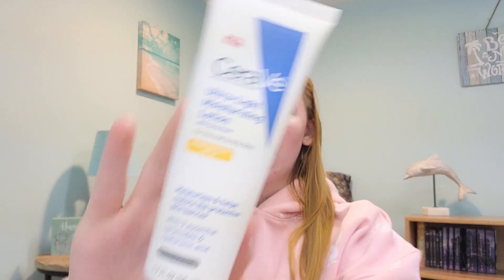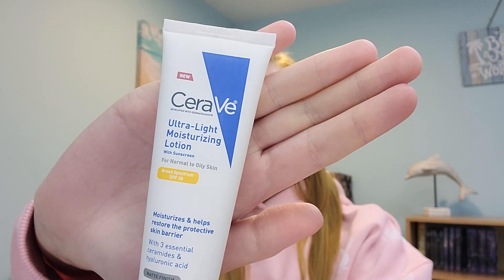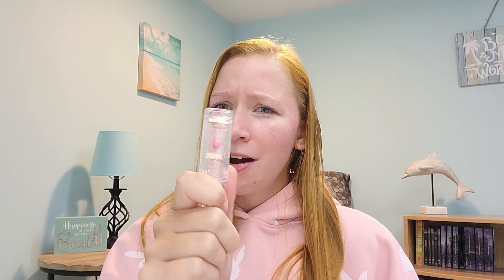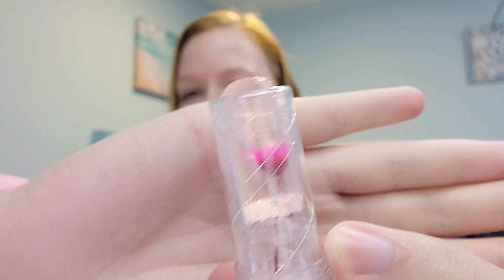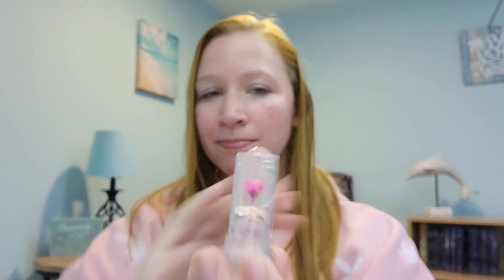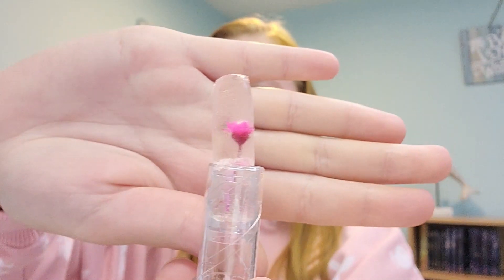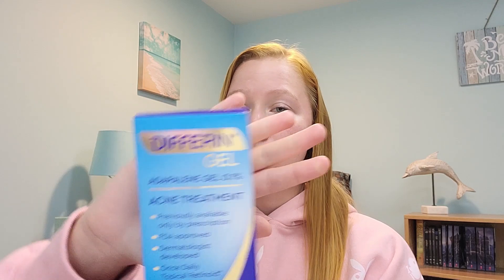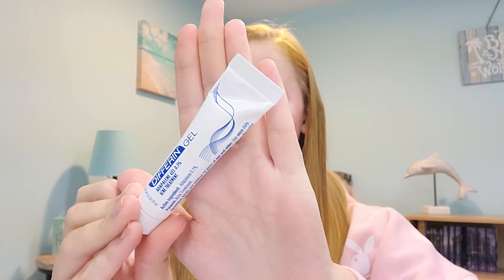VIRAL TIK TOK BEAUTY AND SKINCARE PRODUCTS YOU NEED TO TRY!! I tried these so you don't have to..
Hello Everyone! Today I wanted to test out some viral Tik Tok beauty and skincare products so you don't have to...but I have a feeling you will want to try these yourself! All these seem to work pretty good so I would say some of these are the best of the best!

Mentioned Items:

CeraVe Cleanser: Not online? :(

CeraVe Moisturizer Sunscreen

Differin Acne Treatment

Elf Lip Plumper